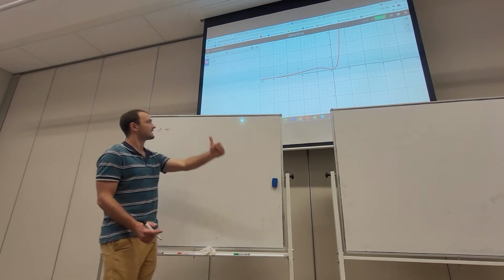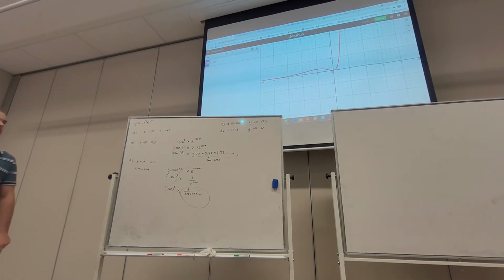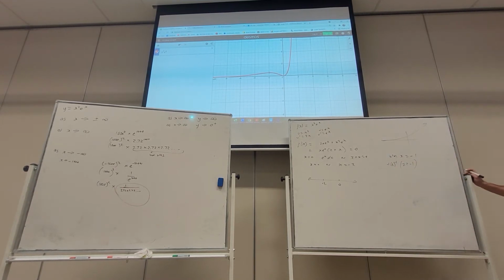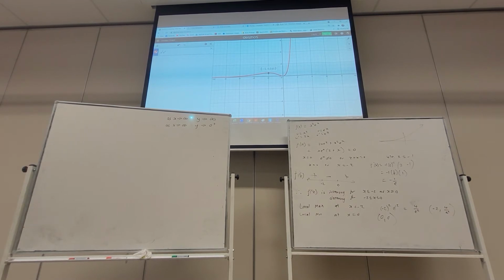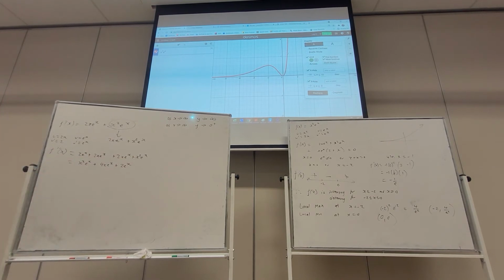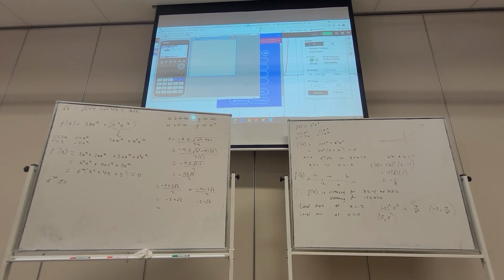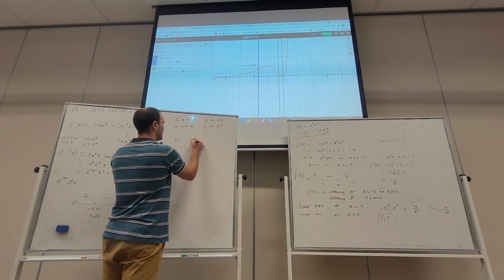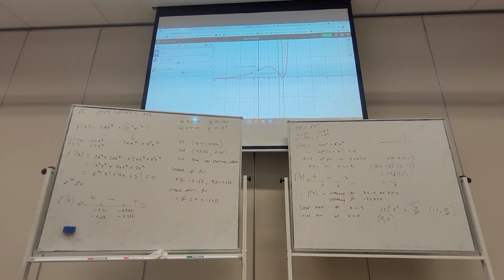3D.1 Inflection and Shape (part 2)